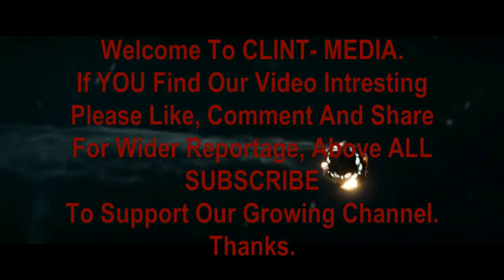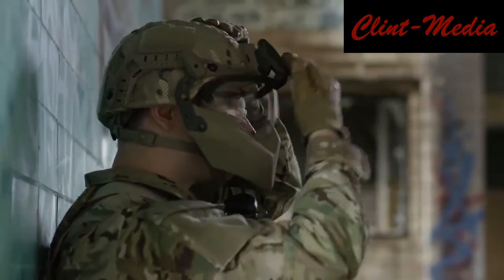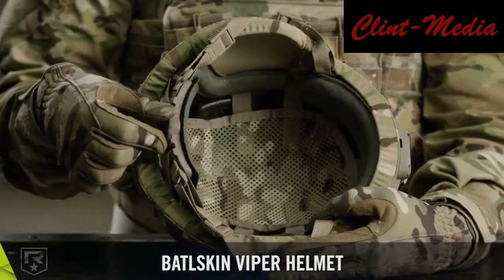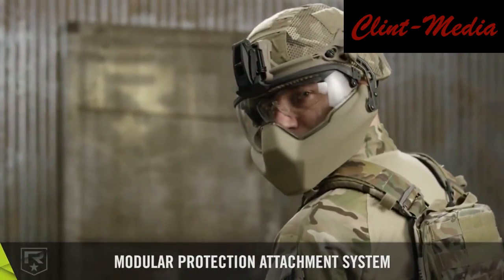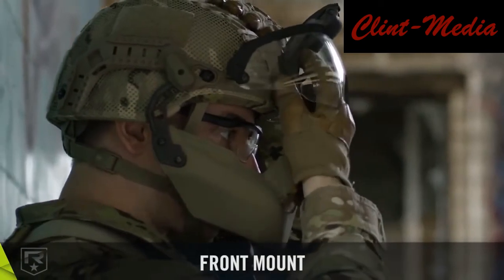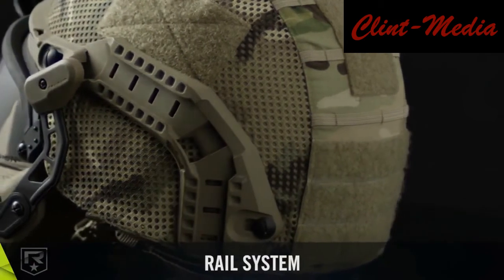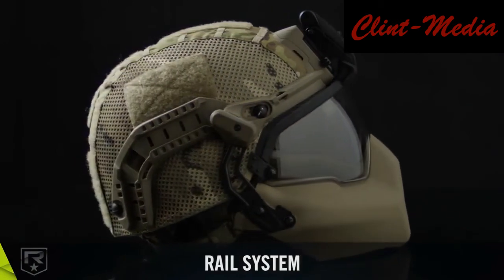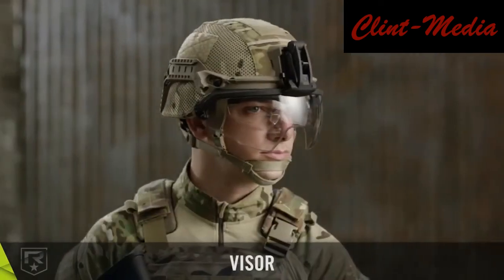U.S MILITARY ON POINT, AS THEY CONDUCT TESTS ON NEW HELMET IN AIRBORNE OPERATIONS